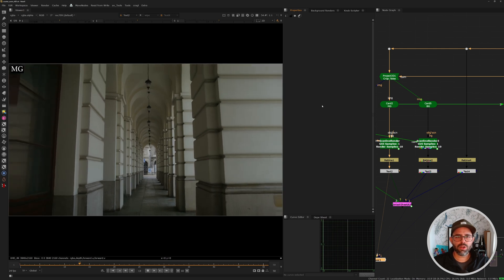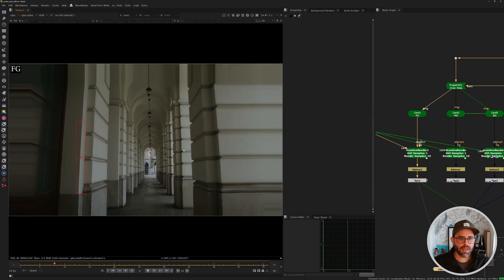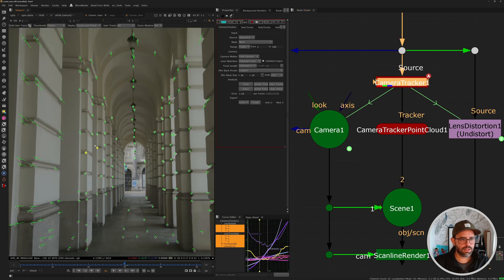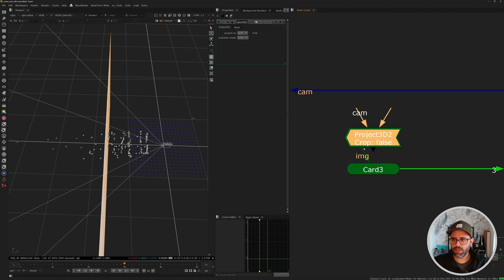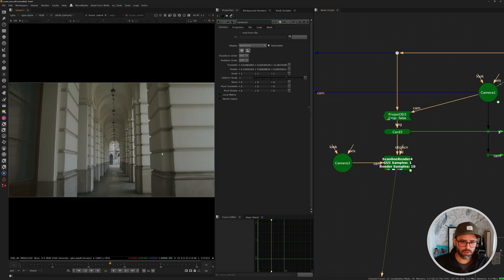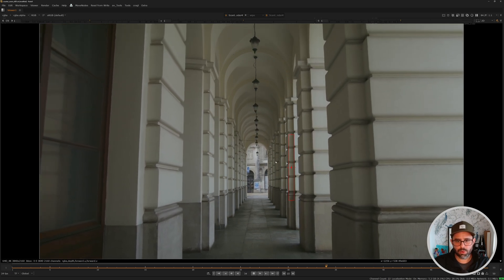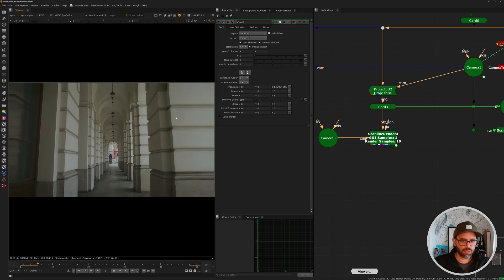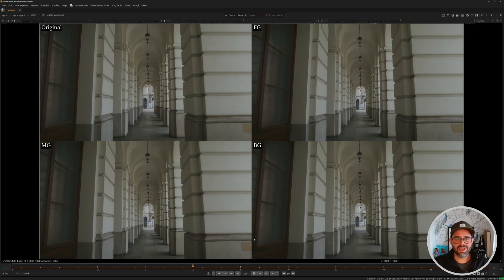Counterzoom Effect in Nuke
I've been using this technique for a very long time now. It's super easy to setup and very versatile. The more you use it the more uses you'll find for it.